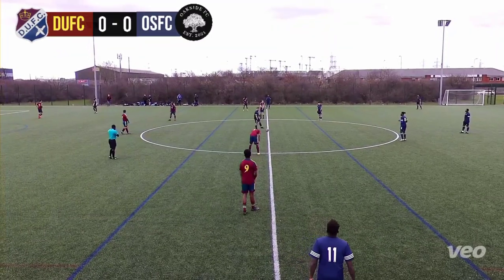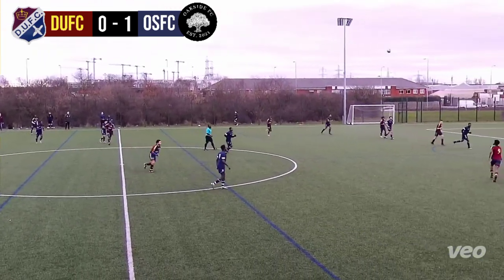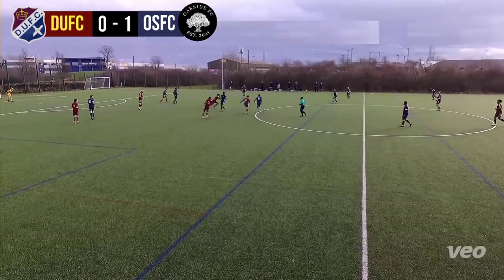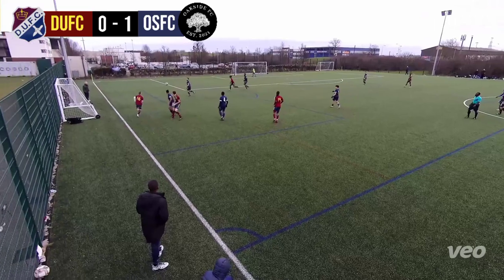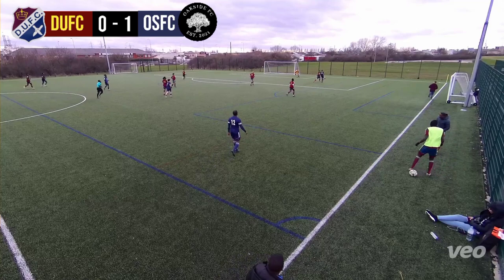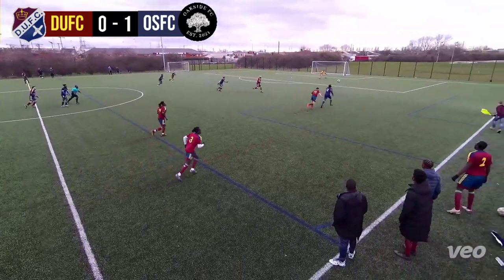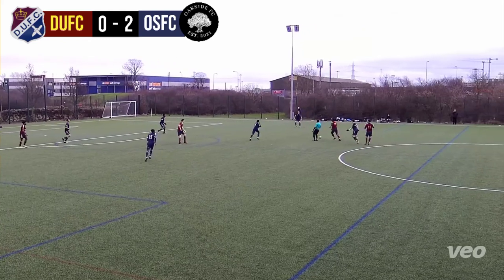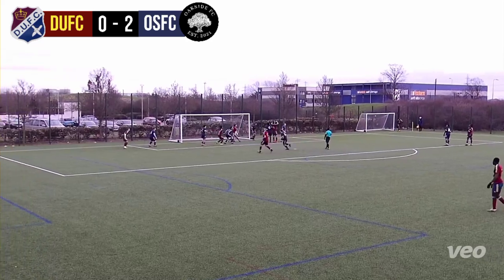Dagenham United Fc Vs Oakside Fc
Some controversial calls made mixed with some good football in very windy conditions made for a tight game separated by just the two set pieces.